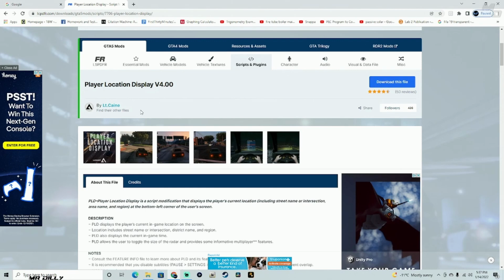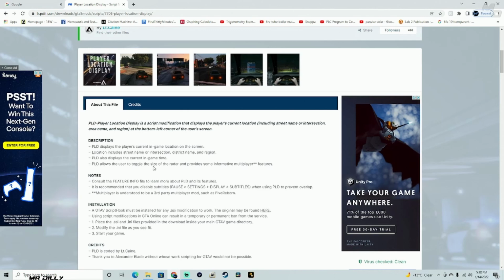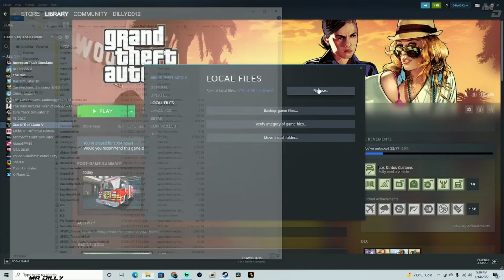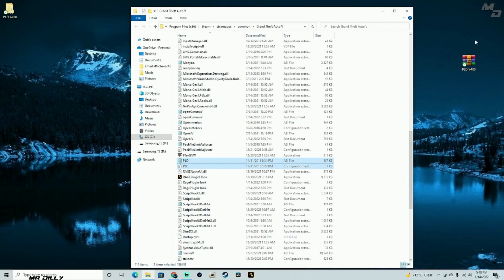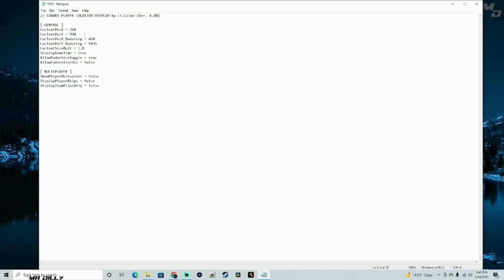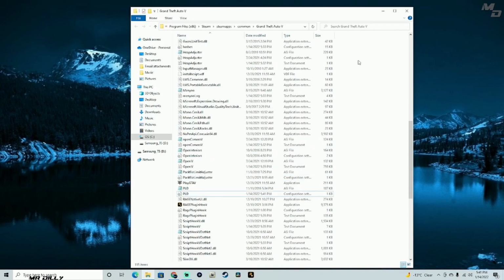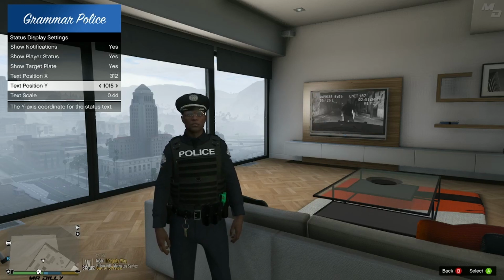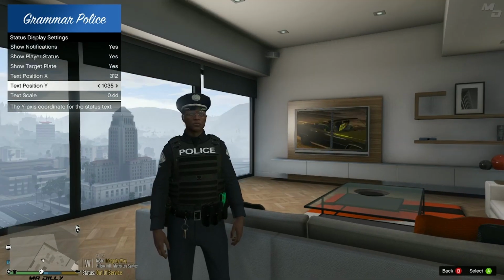How To Install Player Location Display For Beginners (2022) | GTA5 LSPDFR Mods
MOD LIST